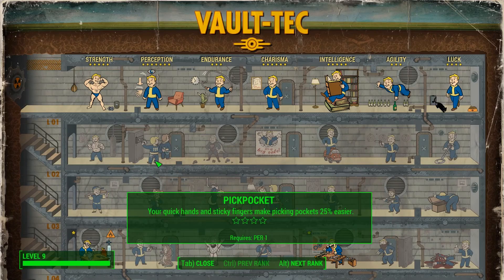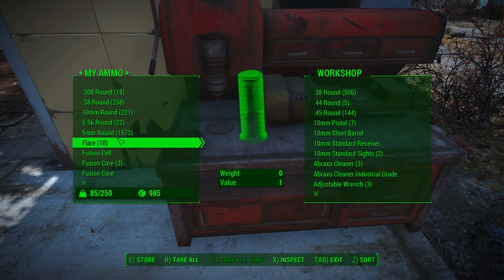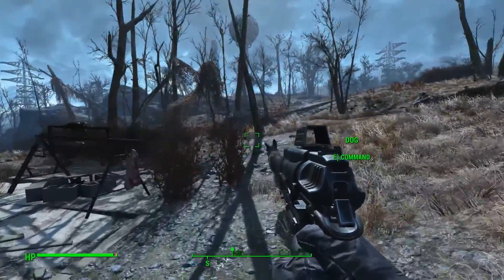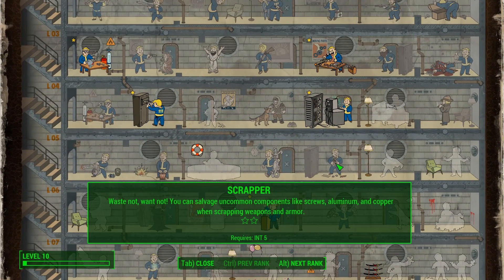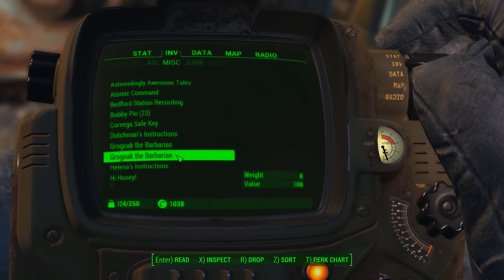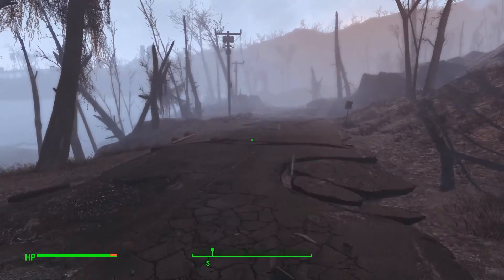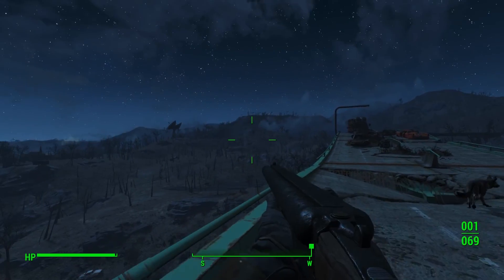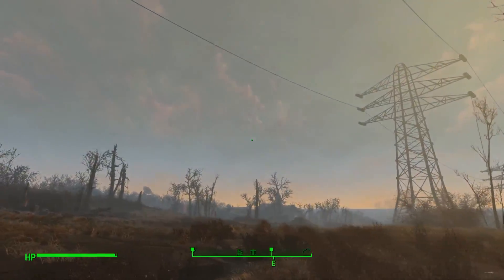FALLOUT 4 | E10 | "Time for some adventures " (1080p60 Gameplay / Walkthrough)